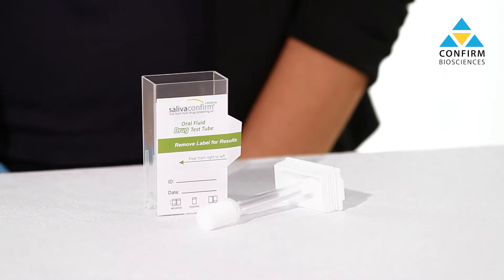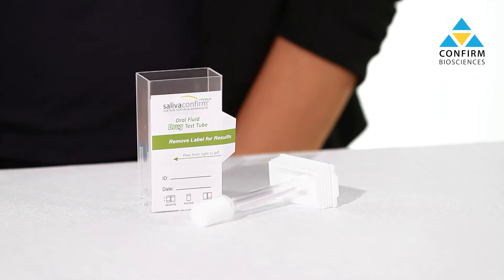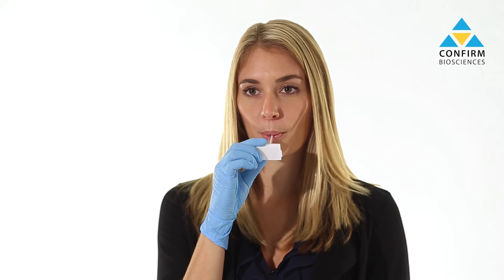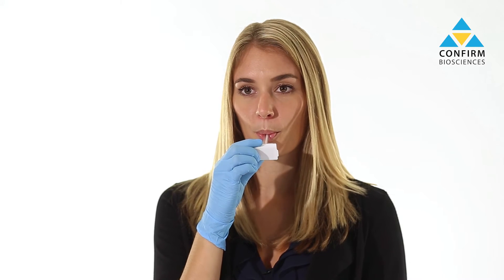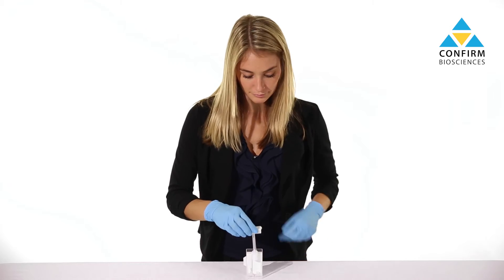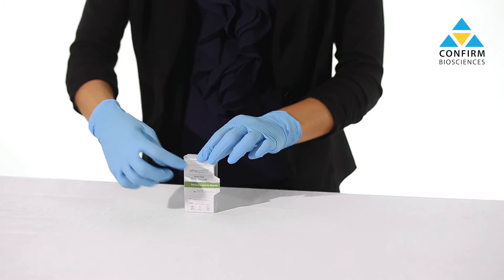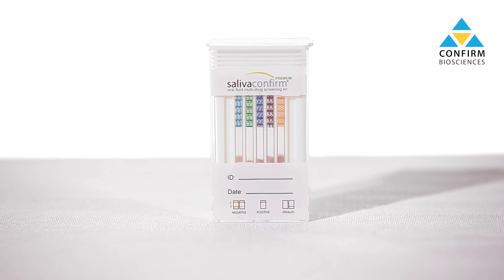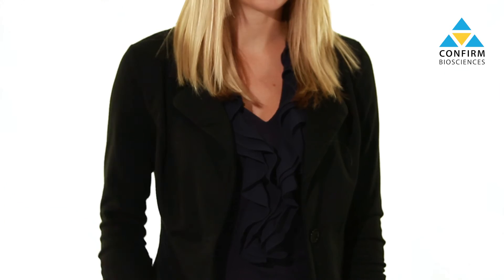How to Use Our SalivaConfirm Premium Saliva Drug Test Kits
Our SalivaConfirm Premium Saliva Drug Test Kit is the only saliva drug test on the market that tests for up to 11 drugs plus alcohol.

How to Use SalivaConfirm Premium Saliva Drug Test Kits:

Step 1: Begin by inserting the sponge end of the collection stick into the donor’s mouth. Be sure to soak the swab for three minutes or until the saliva indicator indicates the sponge has been fully saturated.

Step 2: Remove the collection stick and vertically place it into the testing device. Press down completely making sure to keep the test device vertical.

Step 3: Peel off the label to reveal test results. Alcohol results will be available at two minutes and drug tests after approximately ten minutes.

Negative test results will show two lines - one in the control region and one in the test region. Please note, even the faintest line in the test region indicates a negative reading.

Presumptive positive results will only show one line in the control region.

If a test fails to show any line in the control region, this will be indicative of an invalid test.

To learn more about this test or to place an order, please visit us or give us a call at and one of our associates would be more than happy to assist you further.